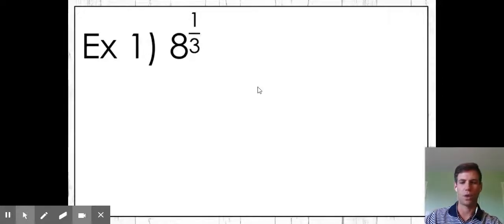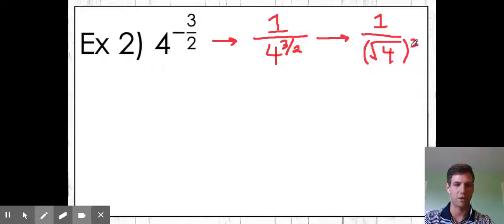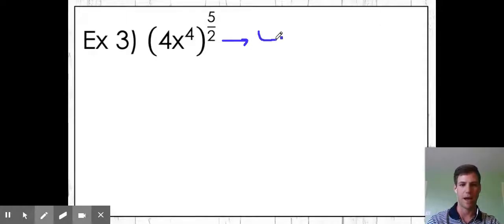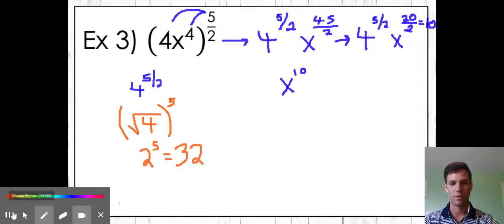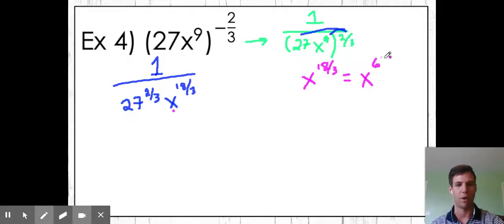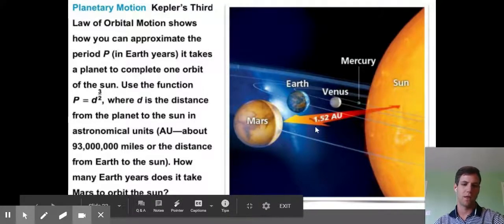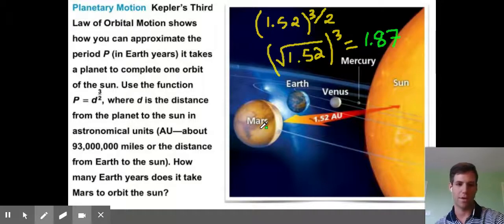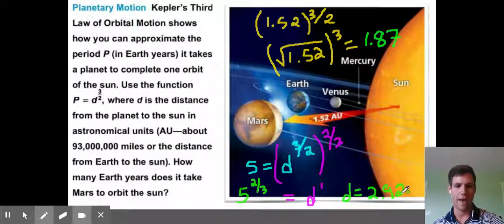Rational Exponents Part 2